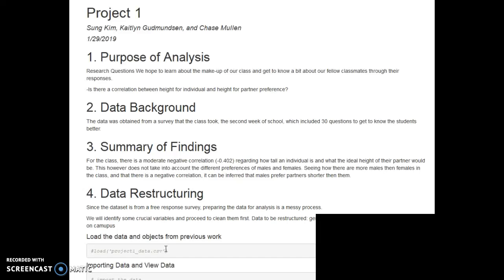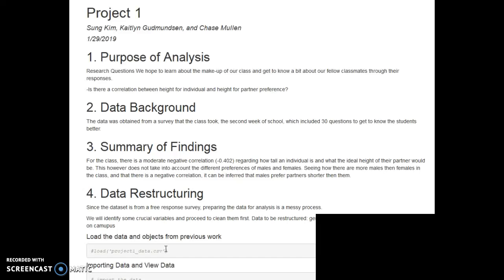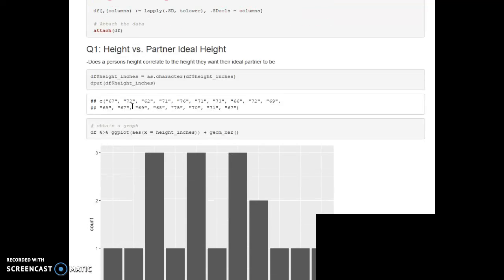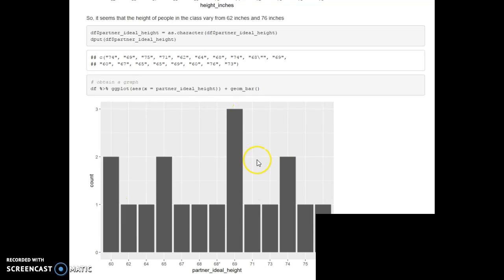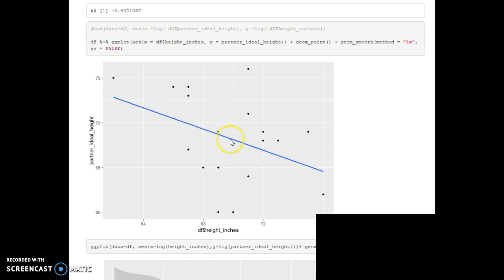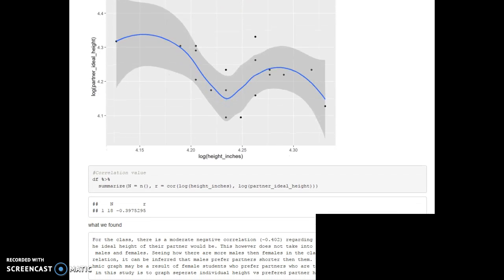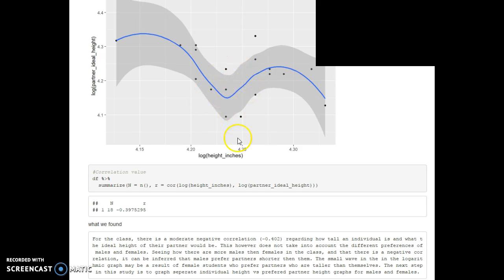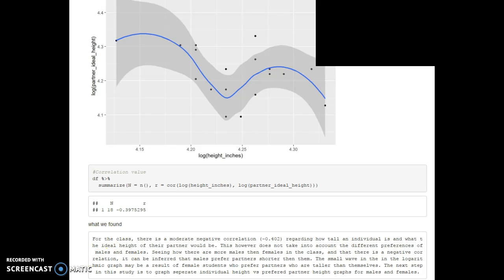First project with r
First project with R and data camp trying to find a correlation between the height of an individual and the prefered partner height of that individual